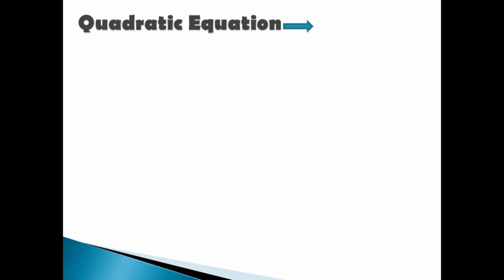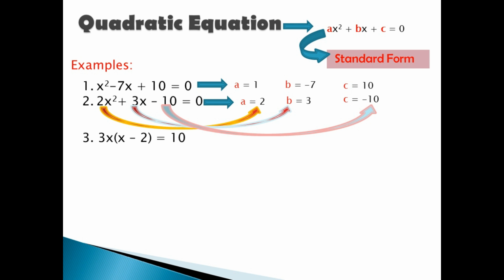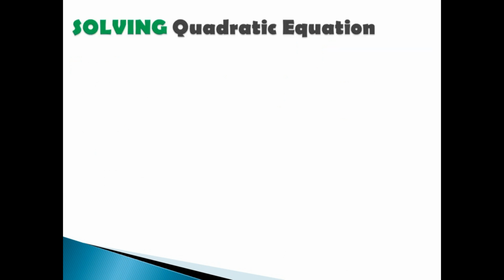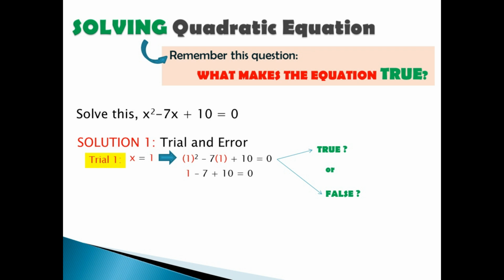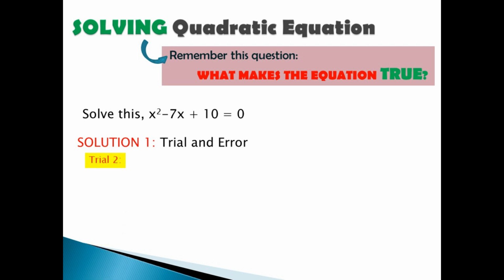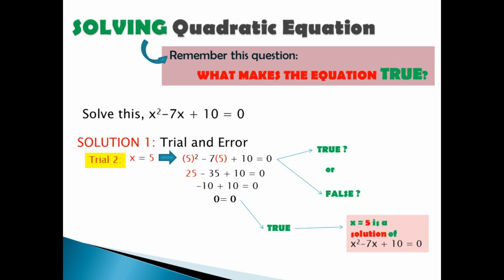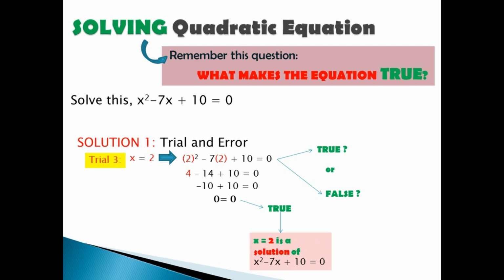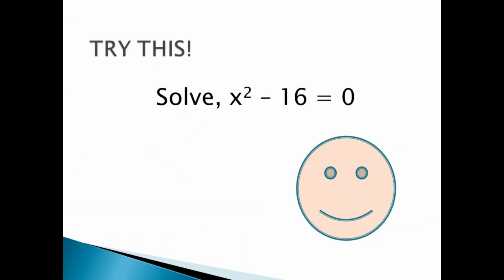grade9 module 1 quadratic equation part 1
Quadratic Equation in standard form and solving quadratic equation using trial and error